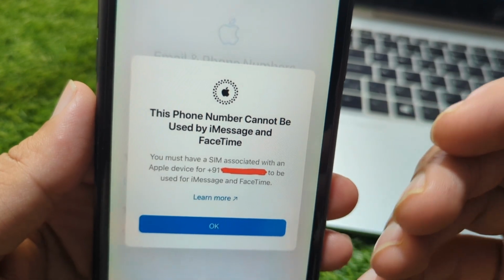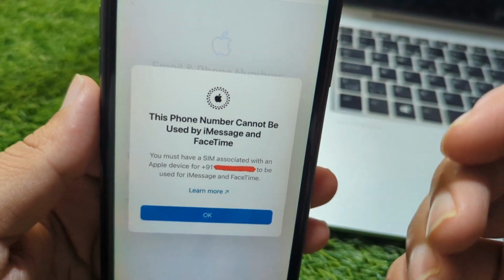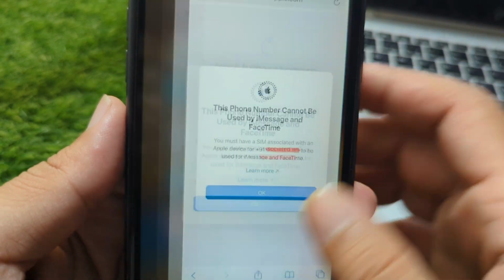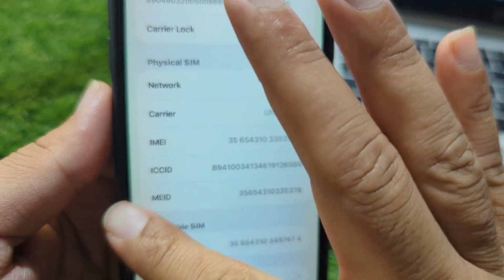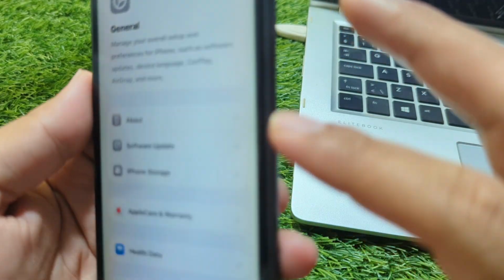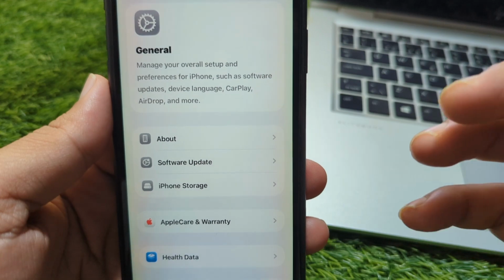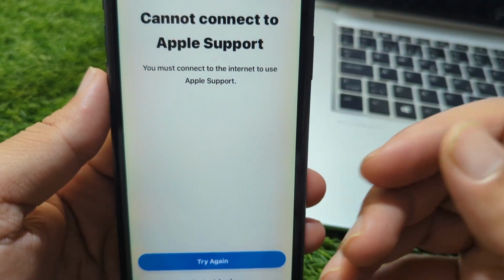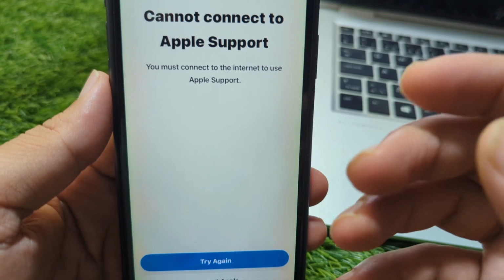You Must Have A Sim Associated With An Apple Device For to Be Used for iMessage and Facetime / Fixed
Are you getting the error “You Must Have a SIM Associated With an Apple Device to Be Used for iMessage and FaceTime” on your iPhone? In this video, I’ll show you how to fix this issue step-by-step. This error usually appears when your SIM card is not properly recognized or when activation fails for iMessage or FaceTime.

You’ll learn simple solutions like checking your SIM card, signing out and back into your Apple ID, resetting network settings, and reactivating iMessage and FaceTime. These quick fixes can help restore your phone number so you can send messages and make video calls without any problems.

Watch the full tutorial to solve the problem and get iMessage and FaceTime working again on your iPhone.